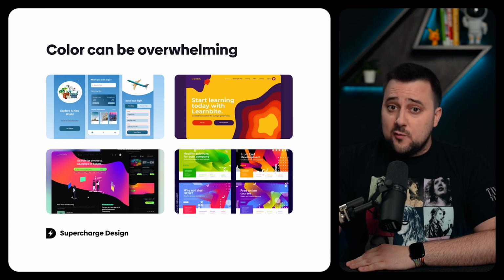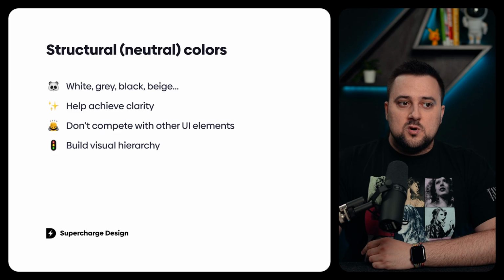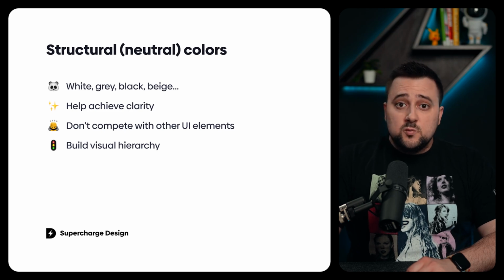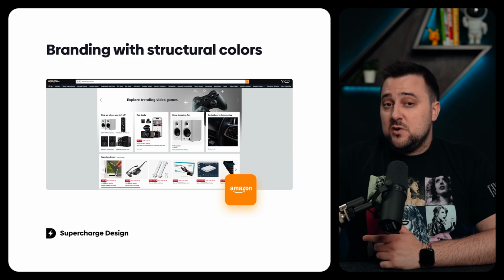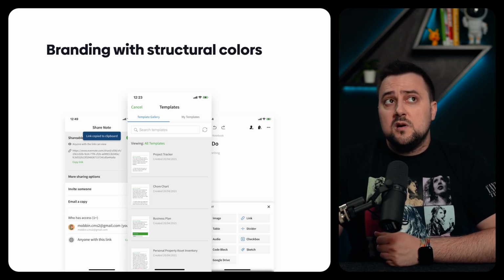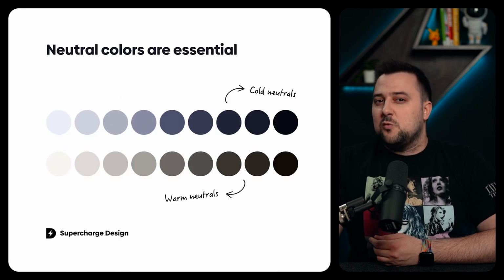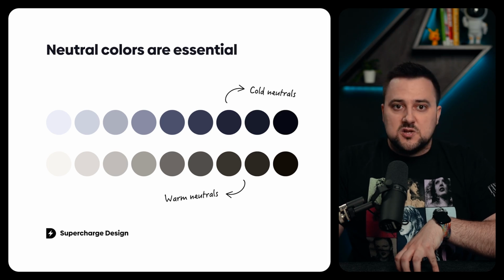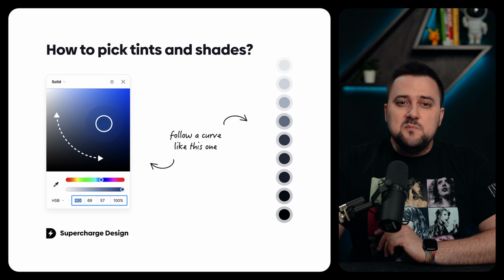05 Structural Neutral Colors